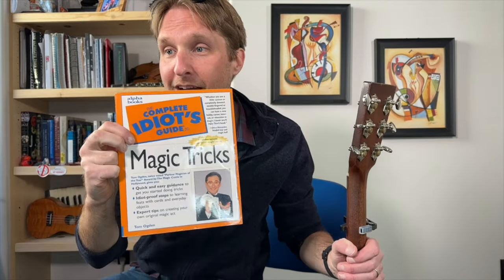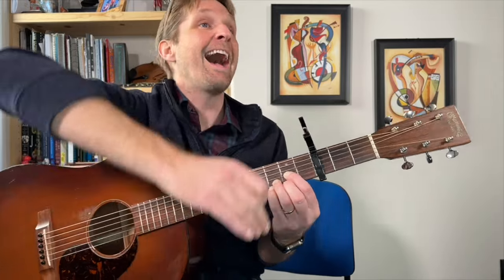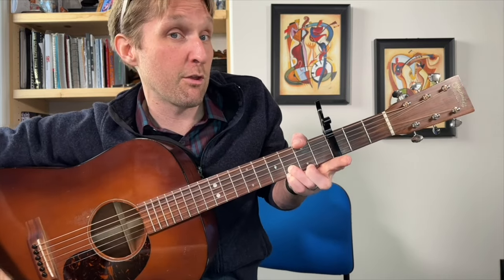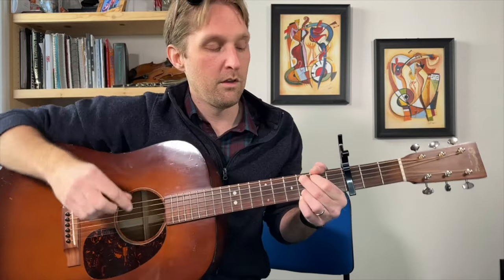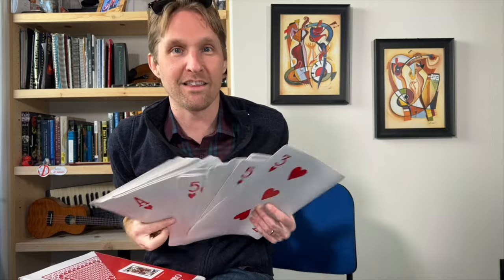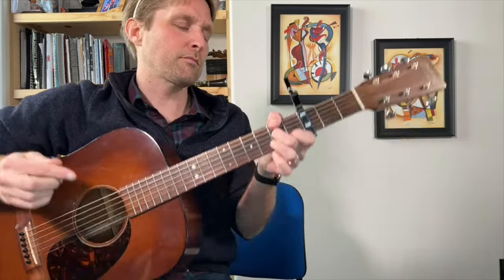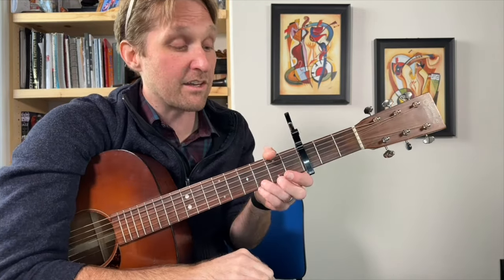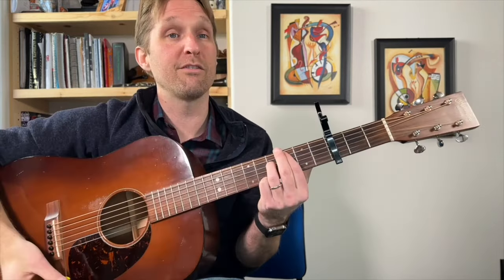Scott Street by Pheobe Bridgers Guitar Tutorial - Guitar Lessons with Stuart!